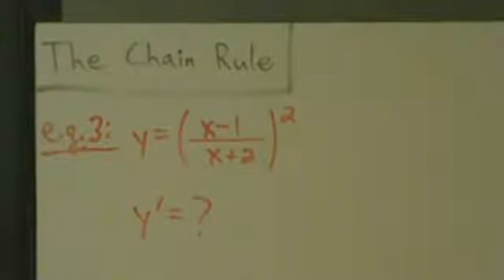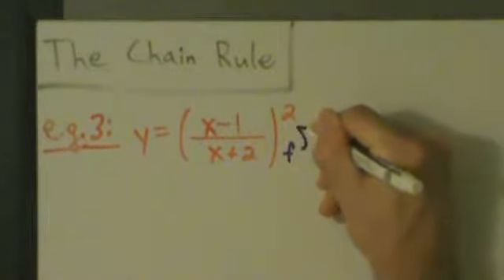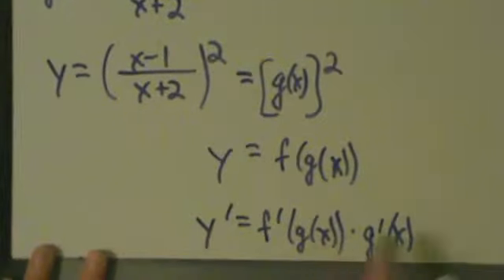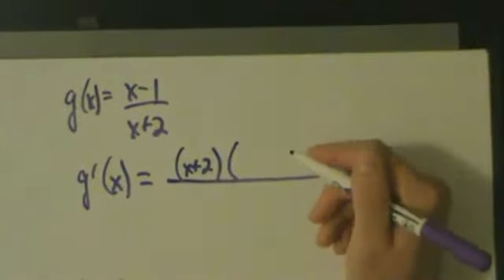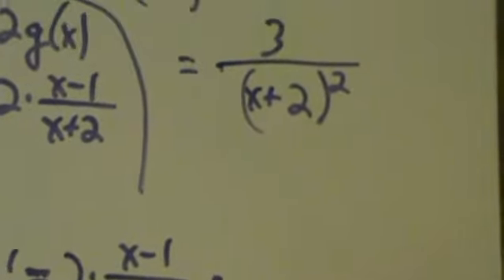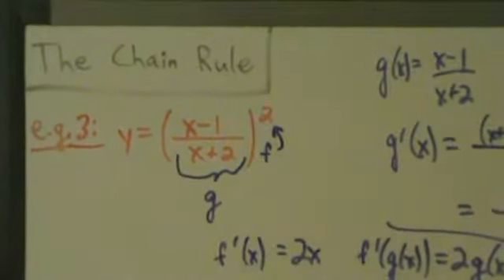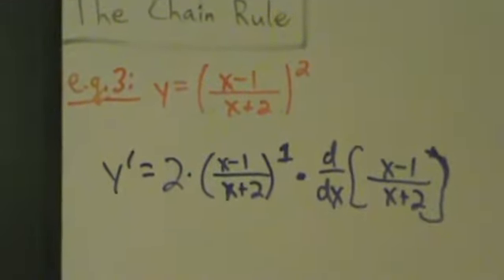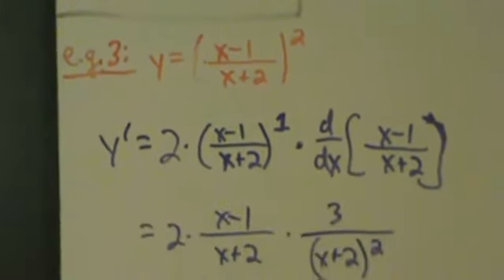Calculus I - Chain Rule - Example 3 of 10